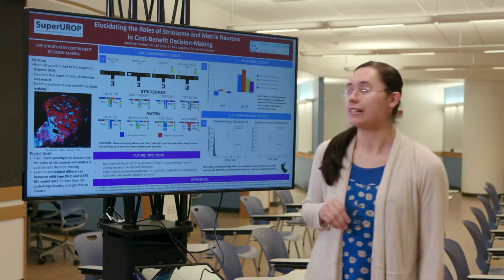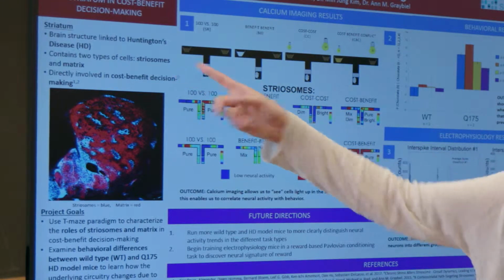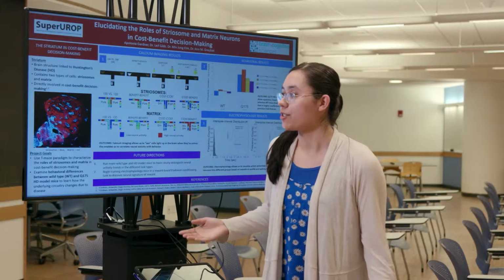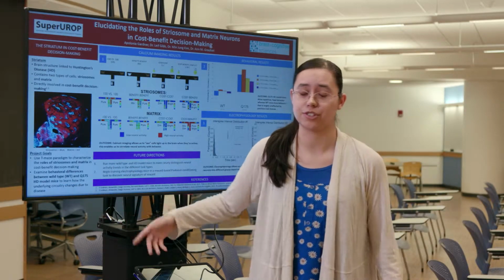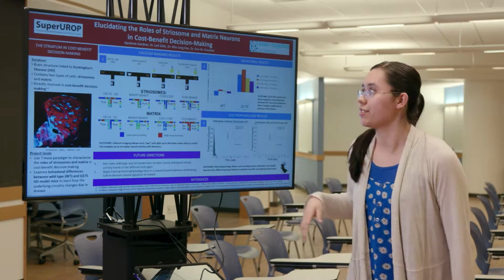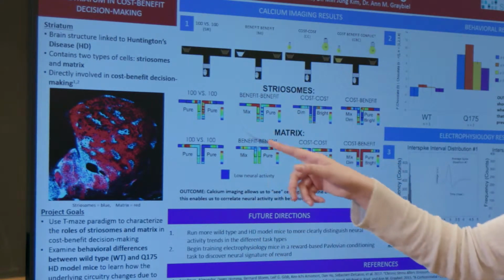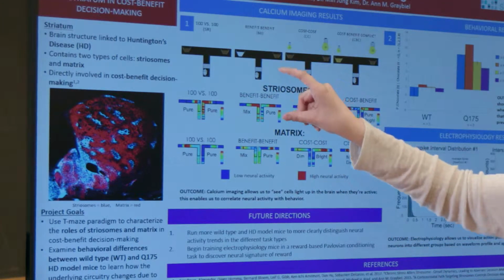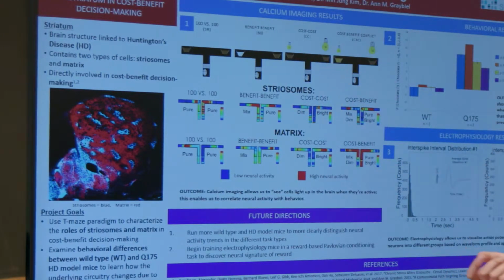Apolonia Gardner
For more information about SuperUROP, visit superurop.mit.edu.